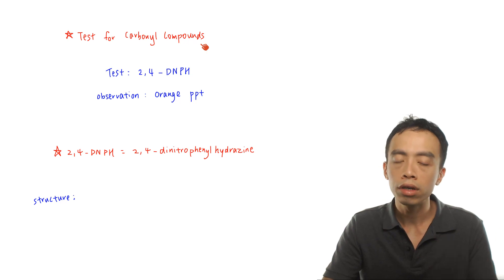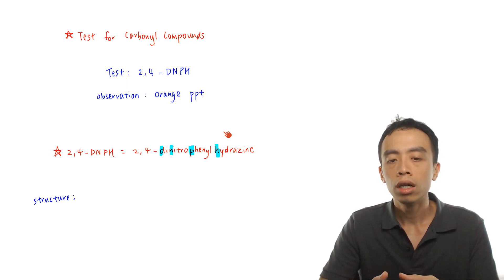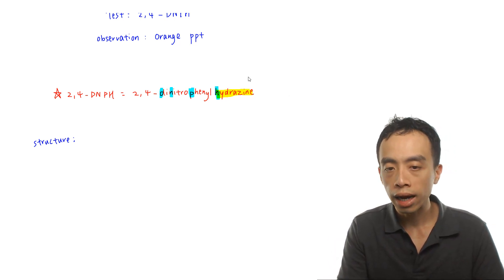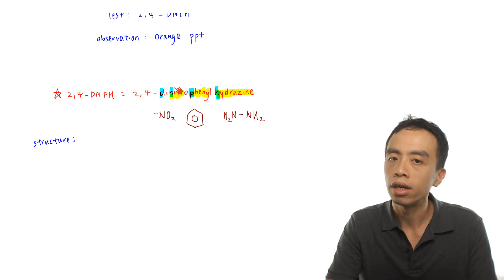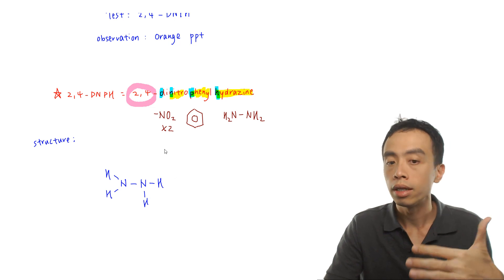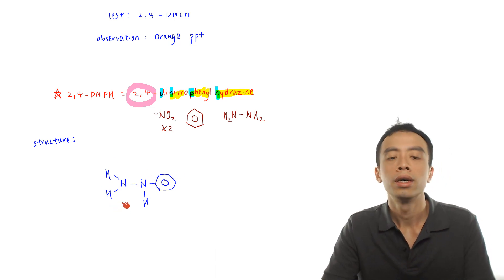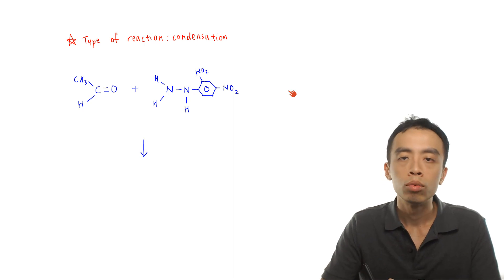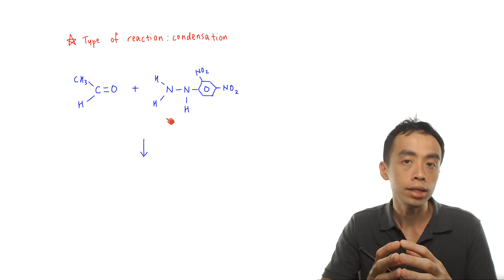Test for Carbonyl Compounds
In this video we want to discuss the distinguishing test for carbonyl compounds which include aldehydes and ketones.

To identify the presence of carbonyl compound we can add 2,4-DNPH at room temperature.

Positive test will be the observation of an orange precipitate.

2,4-DNPH or Brady's Reagent

We need to know the structure of 2,4-DNPH for writing balanced equations, and it is easier to remember the full name and structure together.

The full name of 2,4-DNPH or Brady's Reagent is 2,4-dinitrophenylhydrazine.

To break down the functional groups:

nitro is -NO2
phenyl is benzene
hydrazine is NH2-NH2

So we can piece everything together to work out the structure of 2,4-dinitrophenylhydrazine.

Type of Reaction - Condensation

The reaction between carbonyl compound and 2,4-DNPH is condensation, where both compounds combine and a small molecule H2O is eliminated.

To draw the product easily we can point the carbonyl functional group towards the hydrazine functional group, box up water, and join the 2 fragments via a C=N bond.

The product with the C=N bond is an imine functional group and this gives the distinct orange colour that indicates the presence of carbonyl functional group.

For the detailed step-by-step discussion on how to draw 2,4-DNPH structure and work out the condensation reaction with carbonyl compound, check out this video!

Topic: Carbonyl Compounds, Organic Chemistry, A Level Chemistry, Singapore